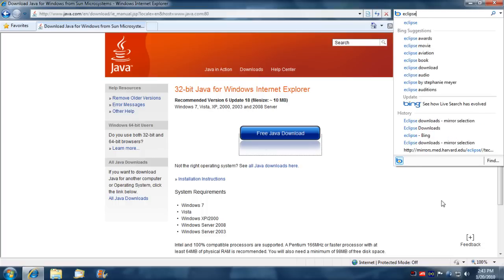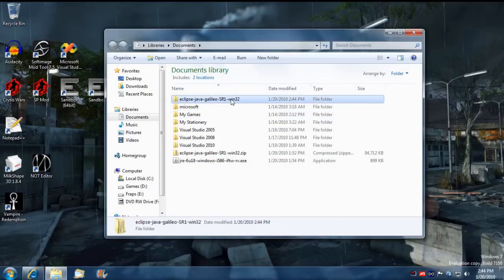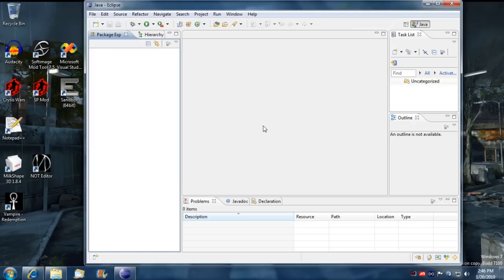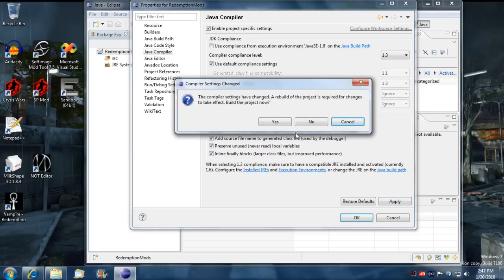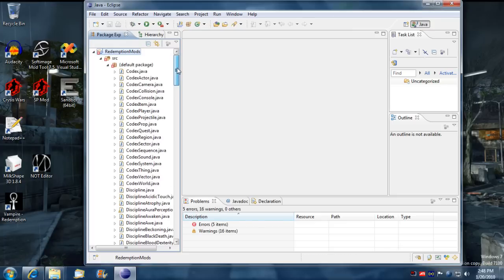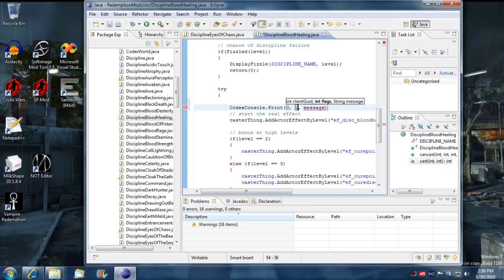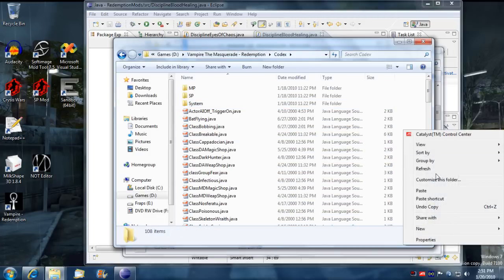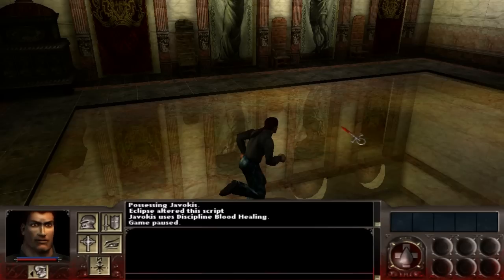[Nod SDK] Downloading & Setting Up Eclipse IDE